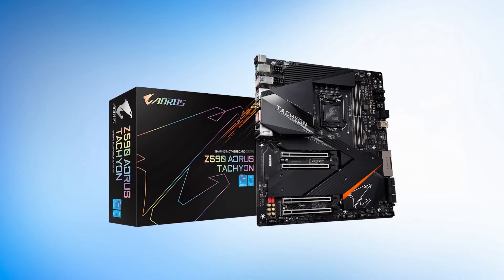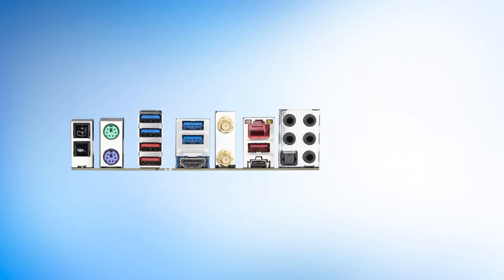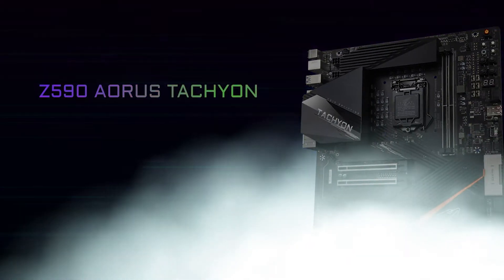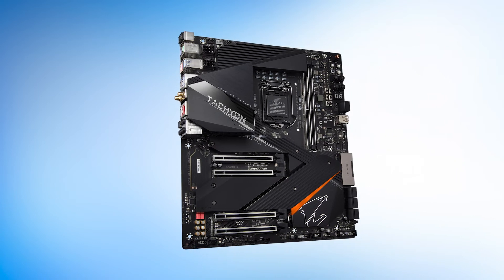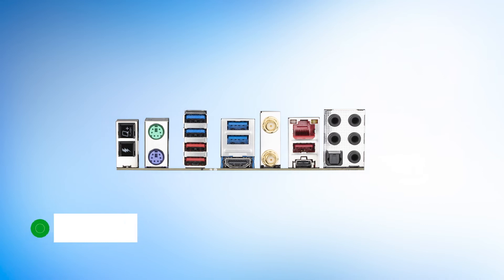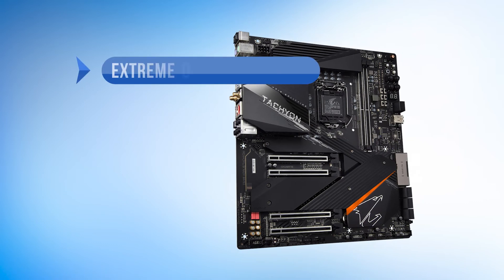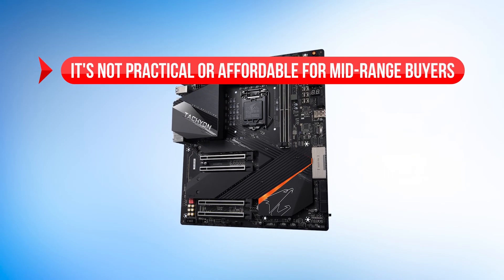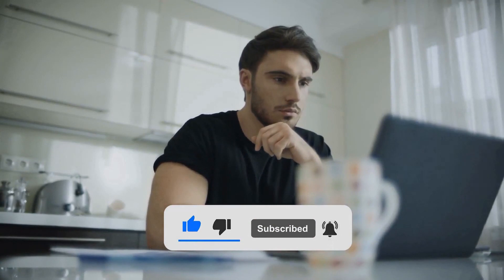Gigabyte Aorus Z590 Tachyon Honest Review!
Check Gigabyte Aorus Z590 Tachyon on Amazon

[paid links]

Not sure if the Gigabyte Aorus Z590 Tachyon is the right motherboard for you?

In this video, we review the Gigabyte Aorus Z590 Tachyon motherboard and discuss all its key features with all the Pros and Cons to see why this is one of the best z590 motherboards.

If you want to read a more detailed analysis check the detailed buyer guide and reviews of the 7 best motherboards for the Intel Core i7 10700k on our website or the top 5 boards in this video: